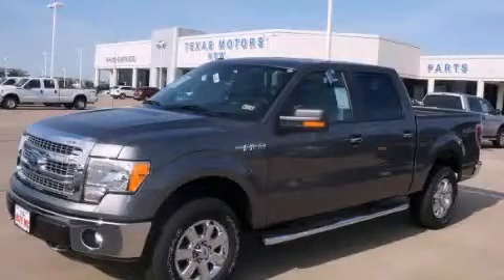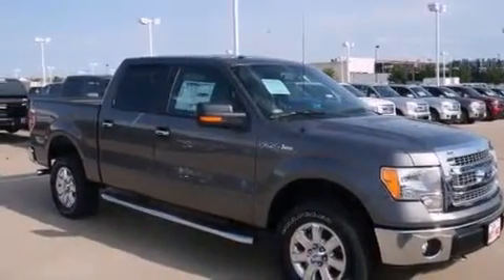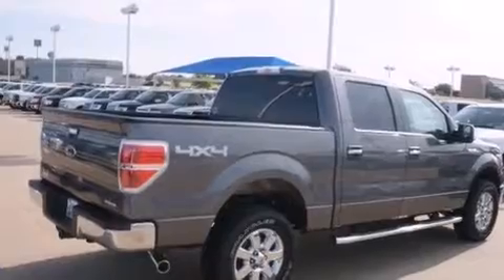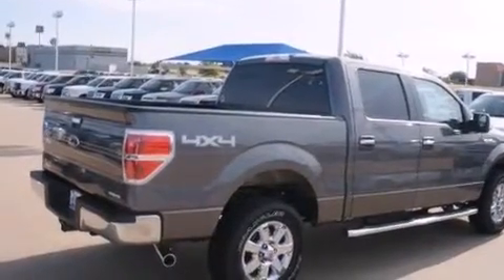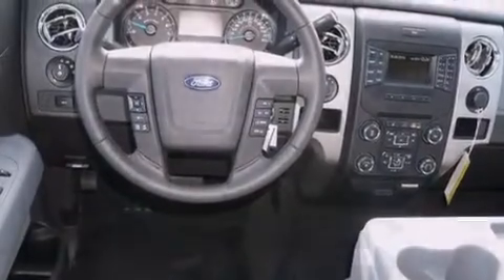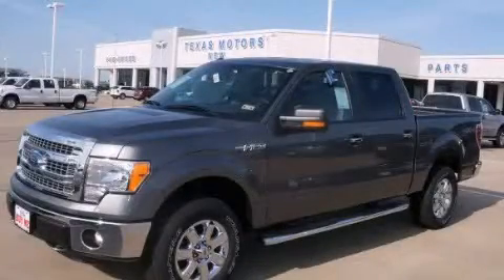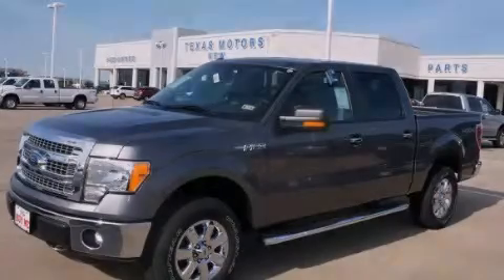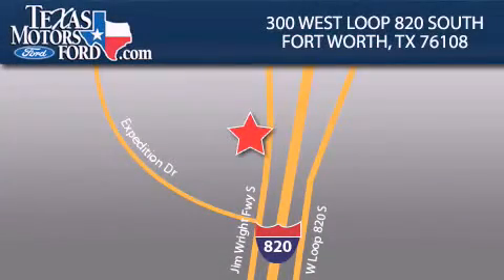2013 Ford F-150 Fort Worth TX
Year : 2013
 Make : Ford
 Model : F-150
 Engine : 8 Cyl - 5.0L
 Trans . : Automatic
 Exterior : STERLING GRAY METALLIC
 Miles : 3

 300 West Loop 820 South

 2013 Ford F-150 Fort Worth TX